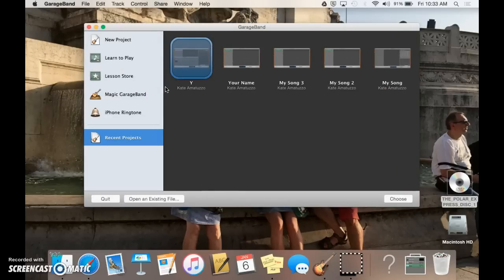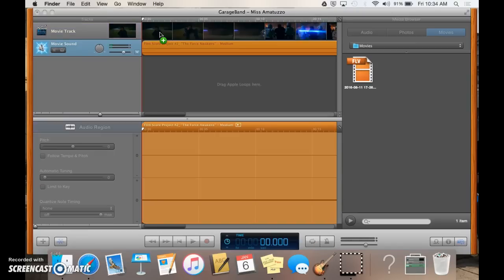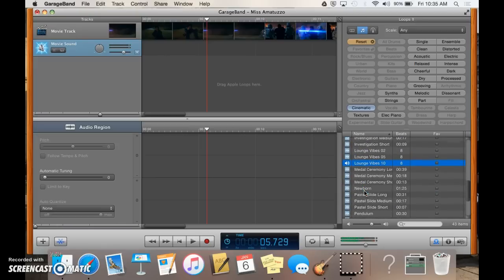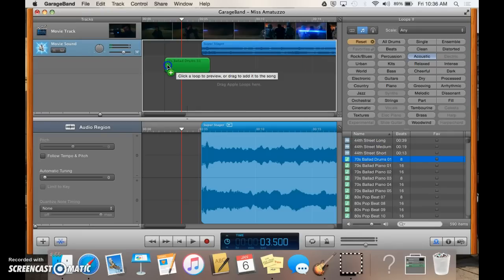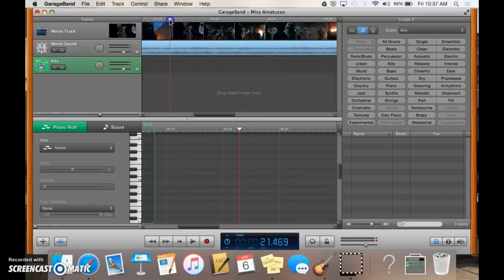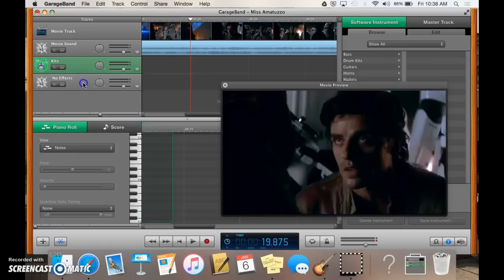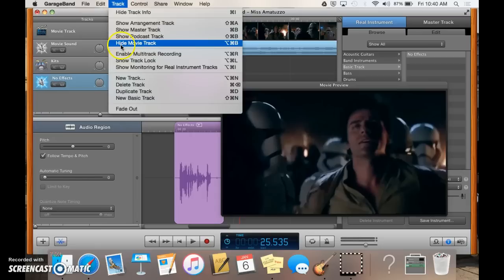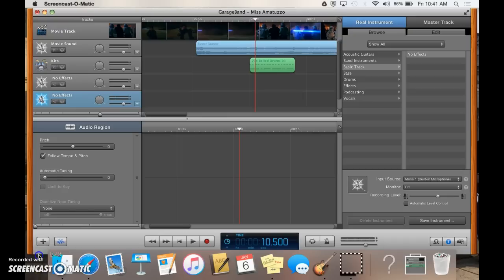Garage Band Movie Tutorial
Watch this introductory video on how to use Garage Band to edit movie clips.